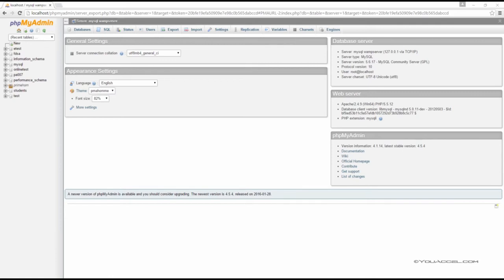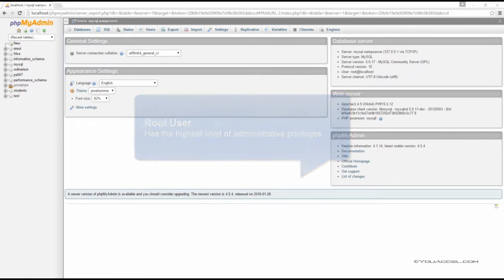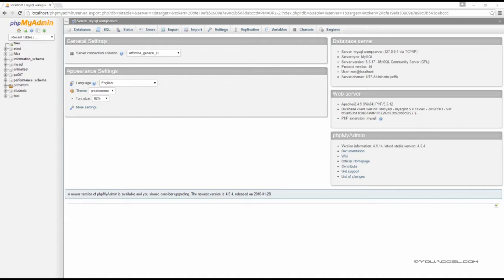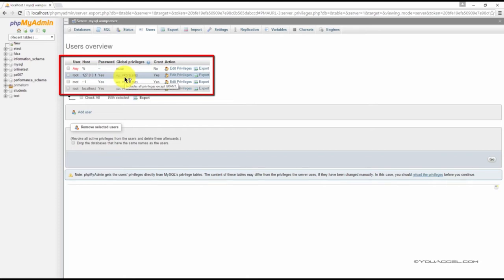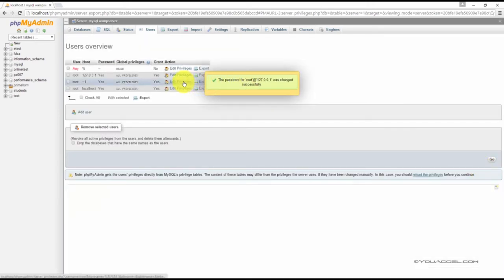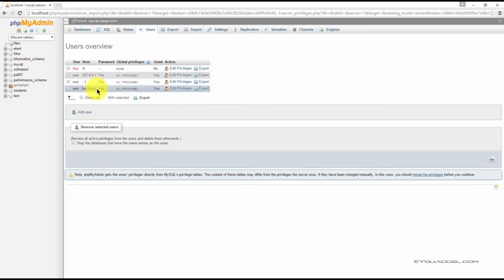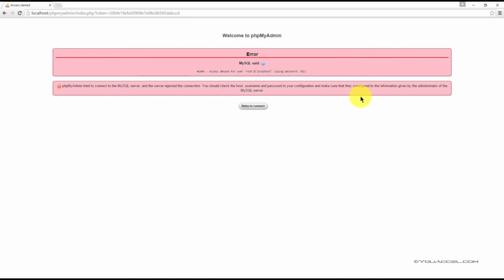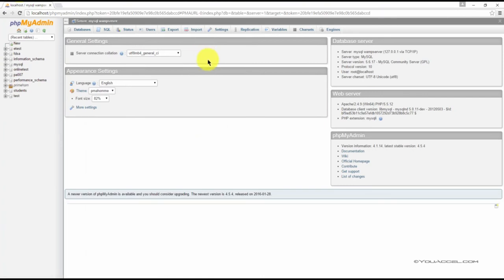4 MySQL Security and Root Superuser